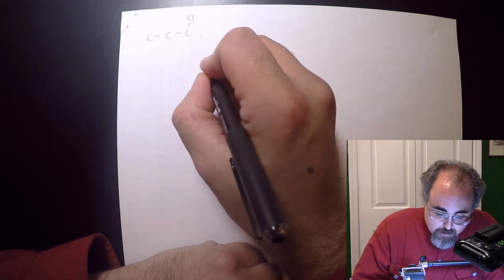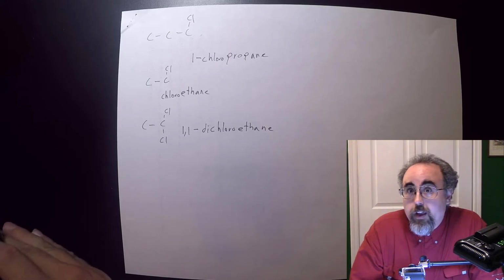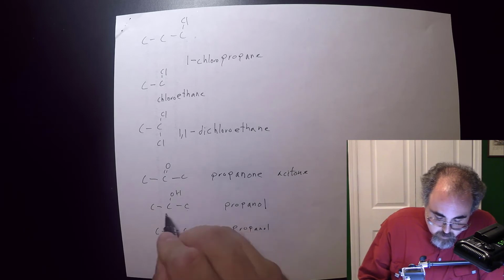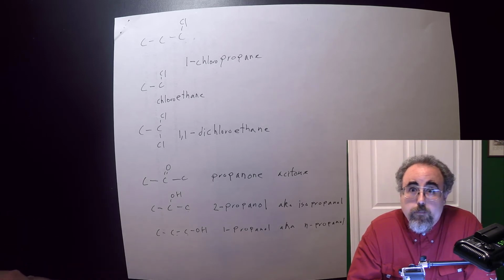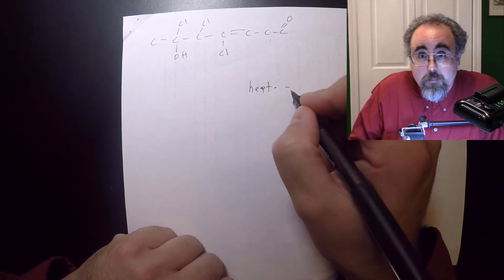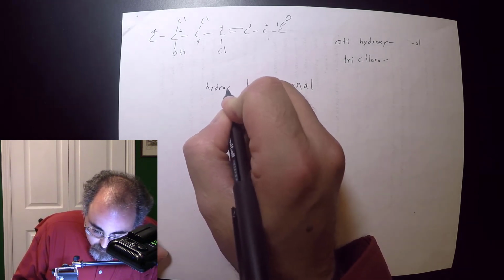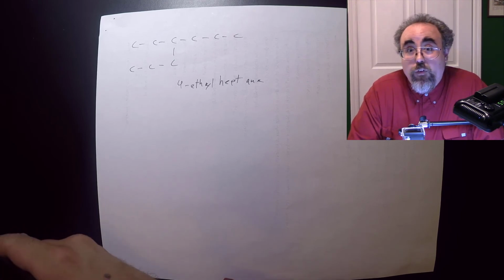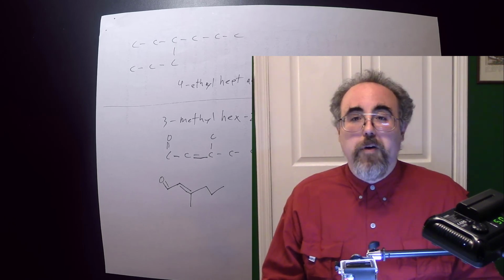Office Hours Survey II: Naming Organic Compounds Part 3